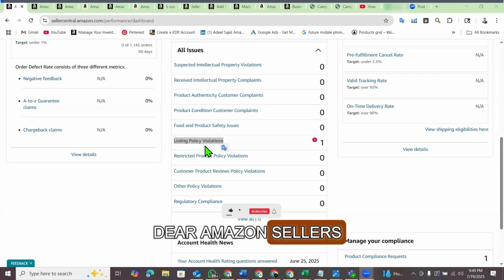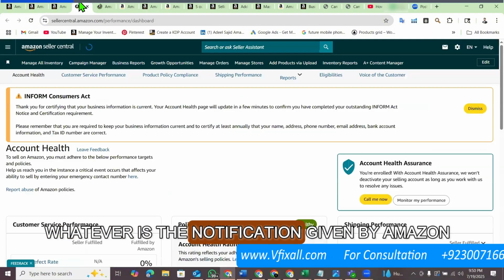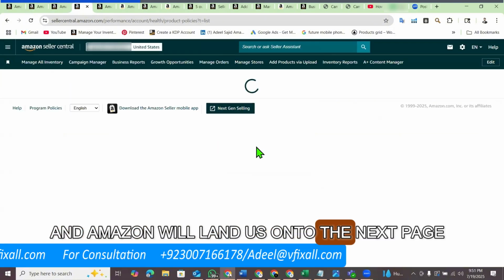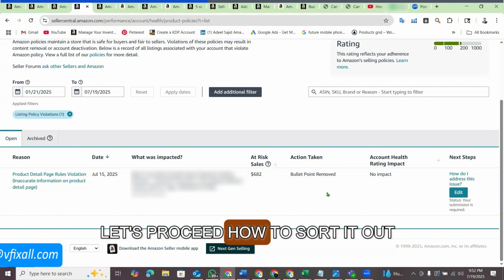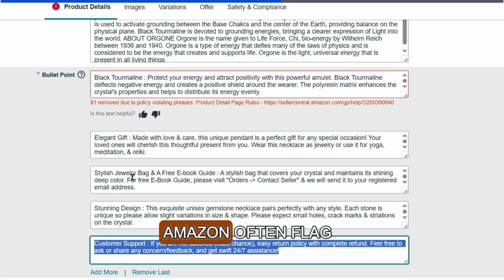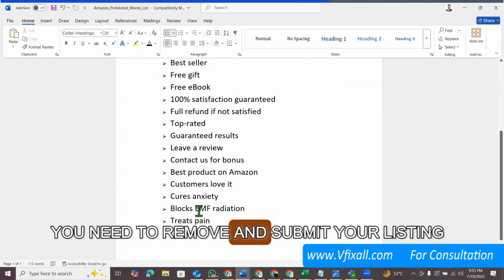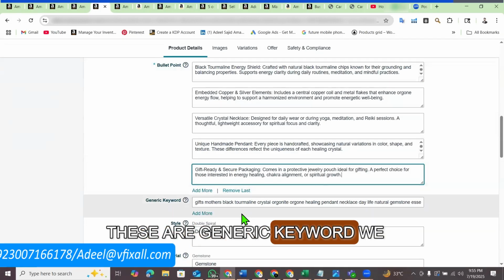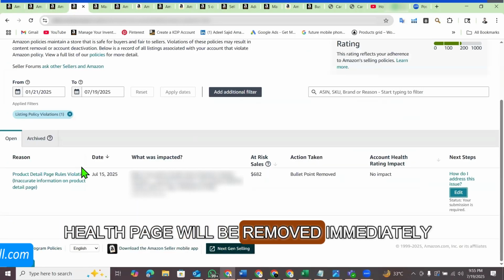How to Fix Amazon Listing Policy Violation | How to Recover Removed Bullet Points | Vfixall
📢 Welcome to the Amazon Account Health Playlist by VFIXALL!
In this first video, I show you how to fix Listing Policy Violations on Amazon — including how to recover removed bullet points, understand Amazon’s automated flag system, and prevent future violations.

👉 Topics Covered in This Video:

What causes Listing Policy Violations

Amazon's automated flagging system

Words that trigger Amazon listing removals

Step-by-step recovery of bullet points

Real-time issue resolution walkthrough

🧠 This playlist will cover all major Amazon Account Health issues, including:

Intellectual Property Violations

Authenticity Complaints

Food/Product Safety

Restricted Products